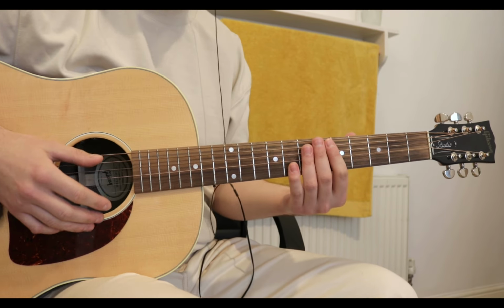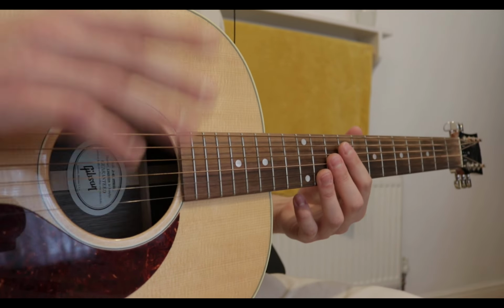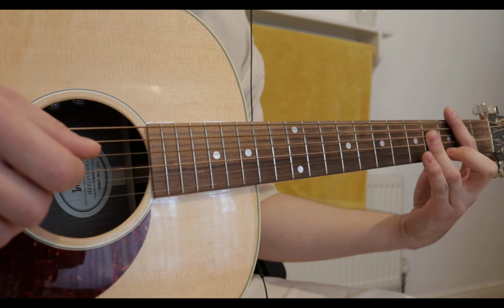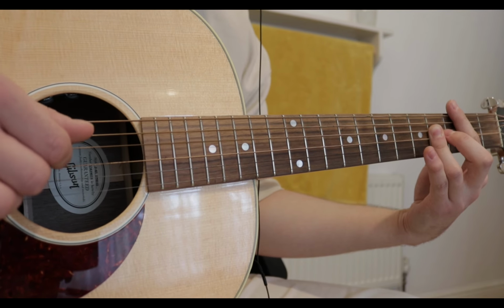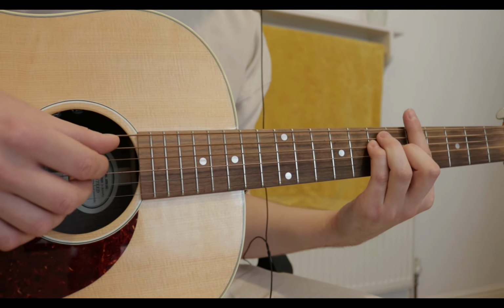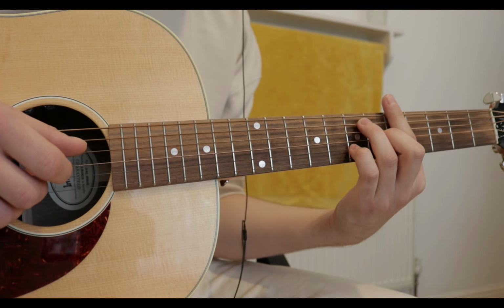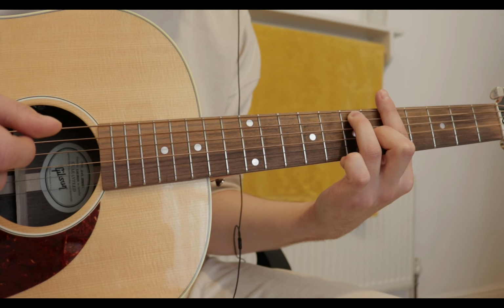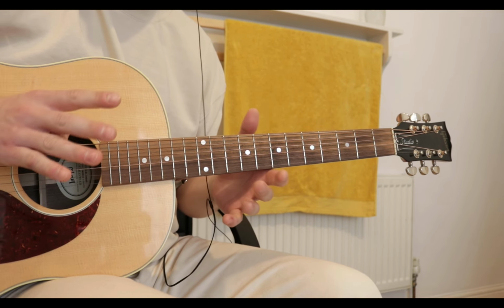Internet Money - Lemonade | Acoustic Guitar Tutorial | Lesson | How To Play | Chords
This is Lemonade by ft. Don Toliver, Gunna & Nav acoustic guitar tutorial. ENJOY PRACTICING

The author reference: Lyrical Lemonade. Internet Money - Lemonade ft. Don Toliver, Gunna & Nav (Dir. by @_ColeBennett_). Internet Money, Don Toliver, Gunna, Nav. YouTube. August, 14, 2020